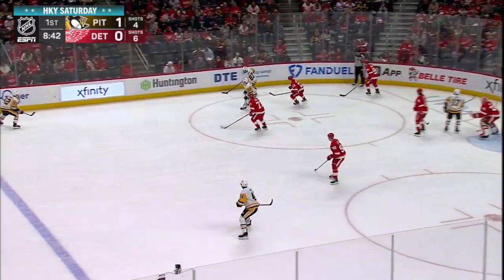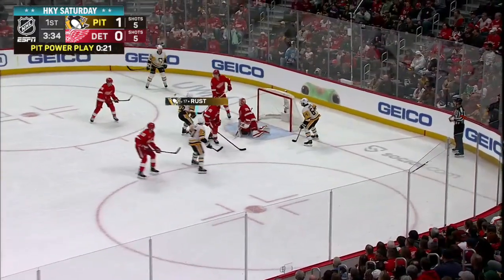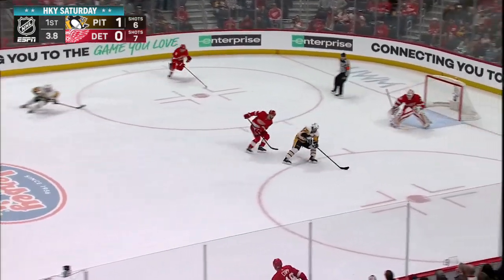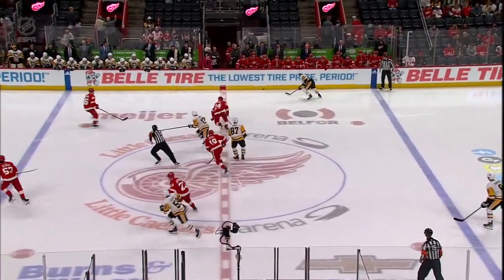Pittsburgh Penguins vs. Detroit Red Wings Apr 8, 2023 HIGHLIGHTS